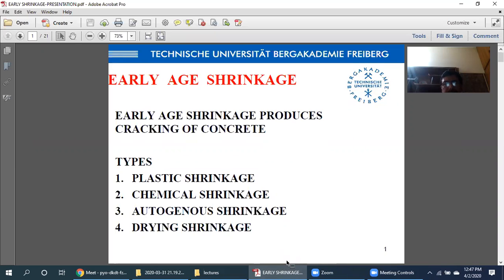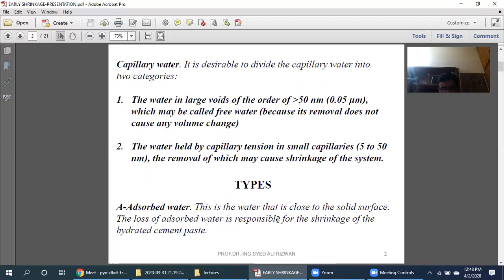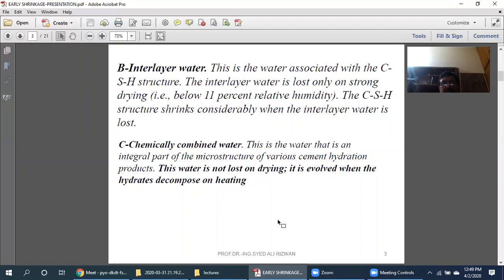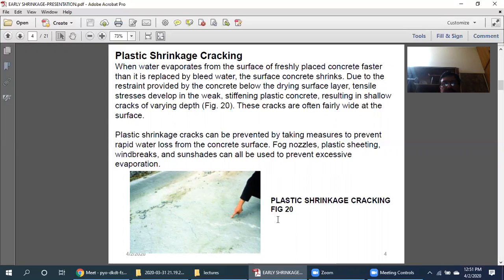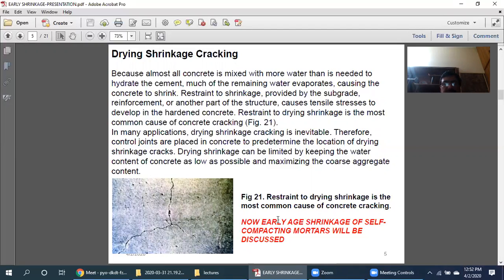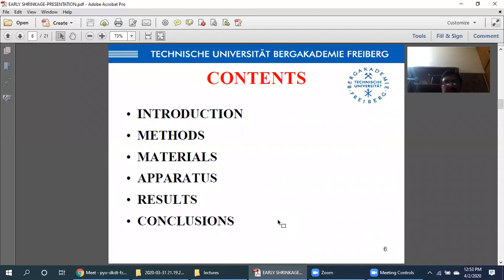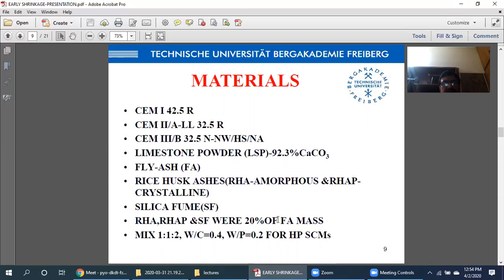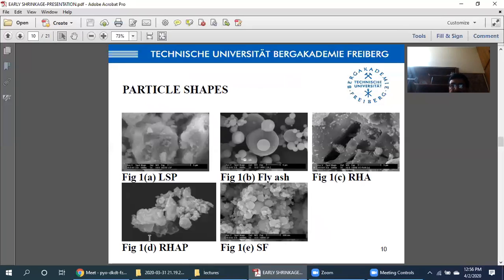EARLY AGE SHRINKAGE, TYPES OF SHRINKAGE, CONCRETE DURABILITY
Affect of early age shrinkage on concrete cracks.. Types of shrinkage